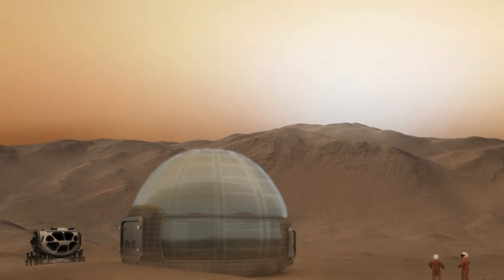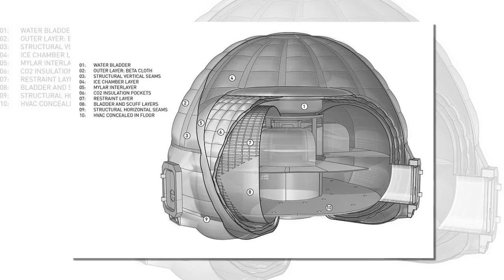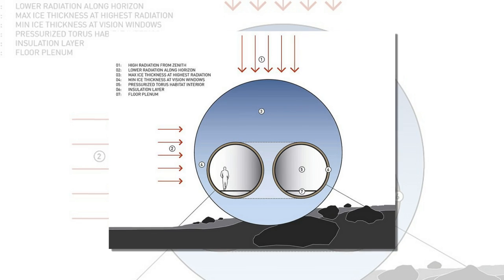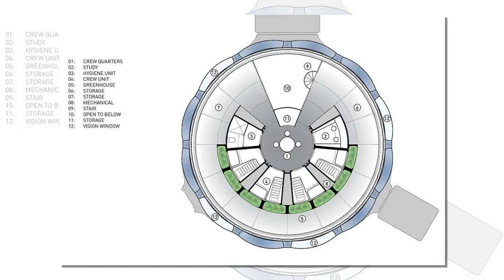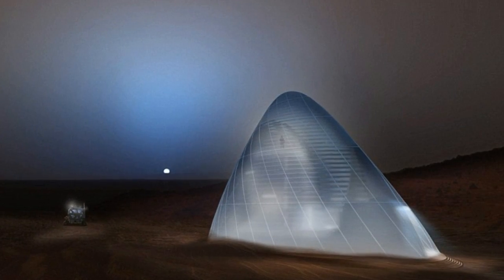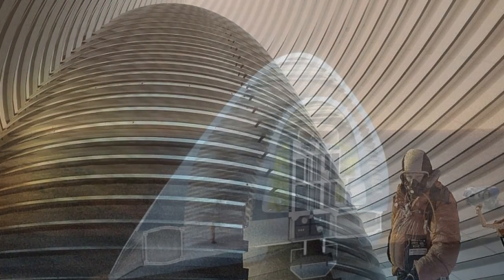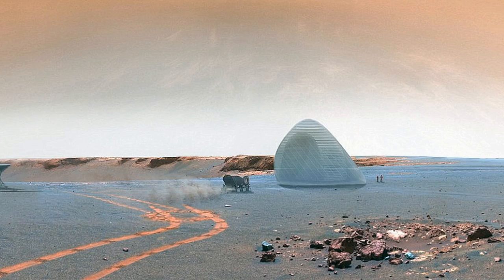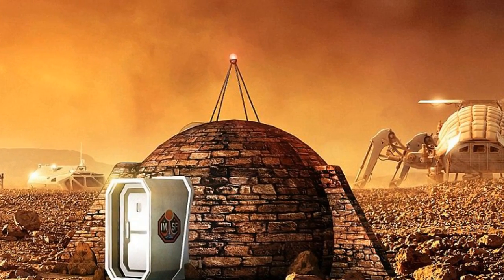THE MARS ICE HOME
Humans could one day live in igloos on Mars, according to a set of radical new designs.
The inflatable 'ice homes' will make use of ice from beneath Mars' surface to shield people from space radiation.
It would allow future colonists to make use of the red planet's natural resources, without having to send material from Earth.